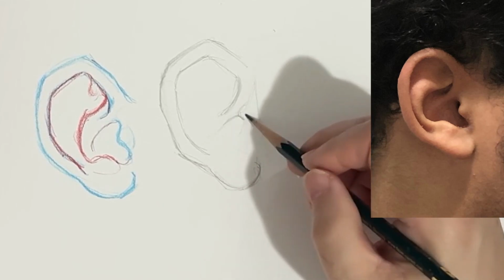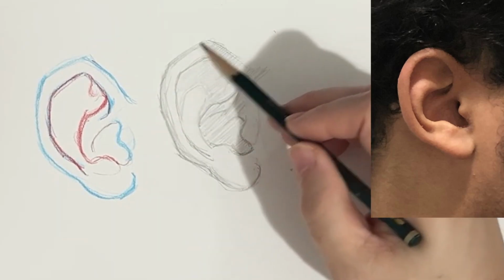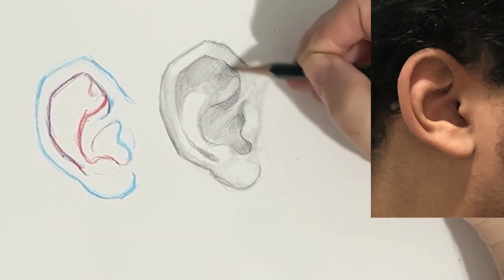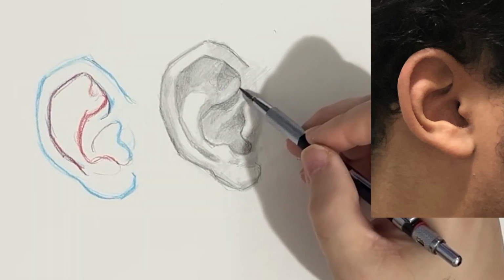How To Draw The Ear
Ears come in so much variety but you can begin with a few simple shapes and tweak them as needed to fit any shape you may encounter while drawing or painting from life. You can also use these shapes as a starting point to design ears from your imagination.